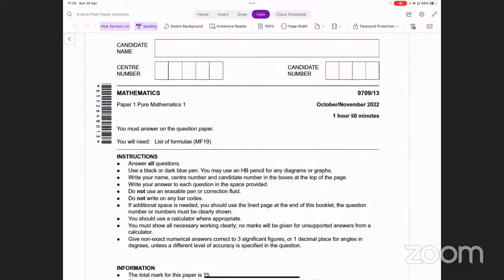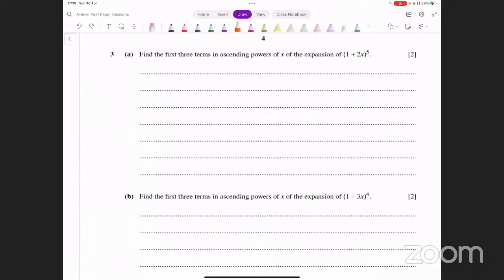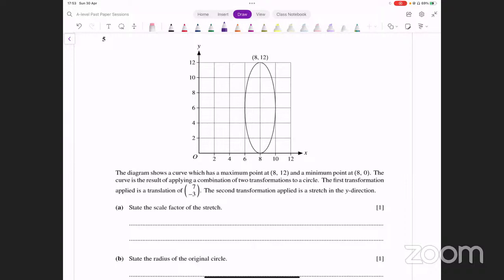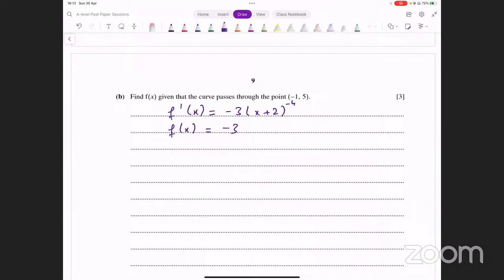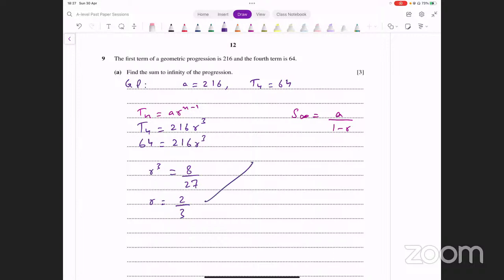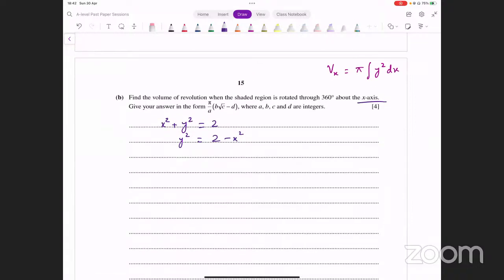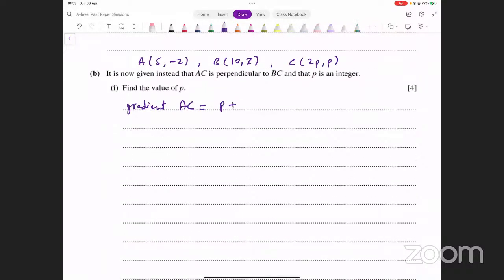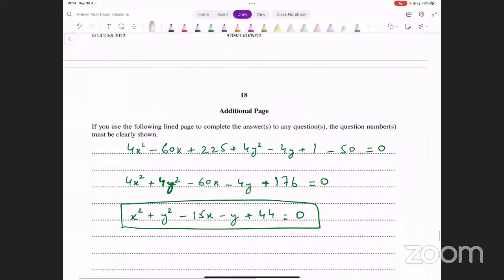Oct/Nov 2022 Paper 13 | AS & A level Math | Past Paper Session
Live at 10:45 PM daily.

w19 qp 11
w19 ms 11
o/n19 qp 11
o/n19 ms 11.